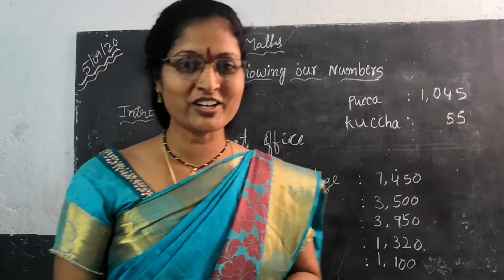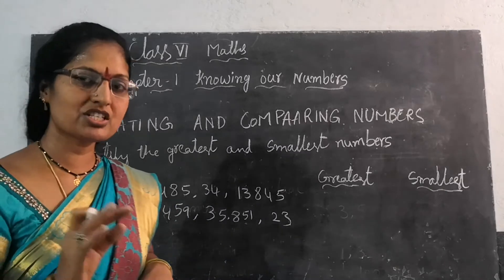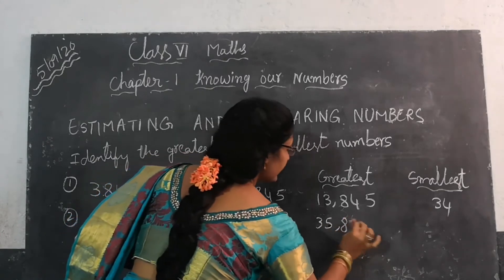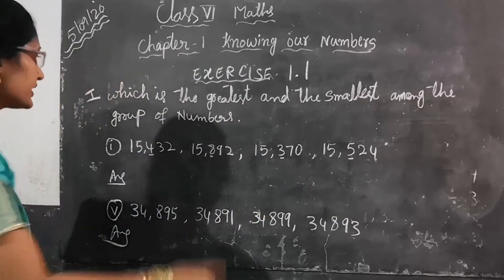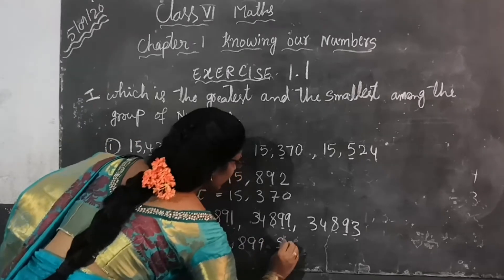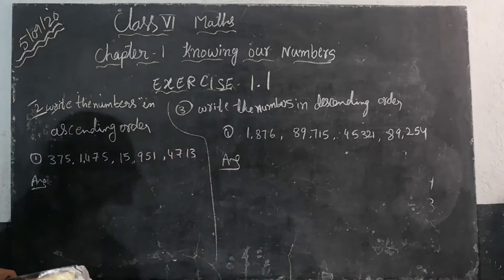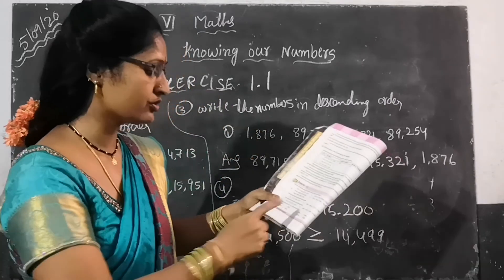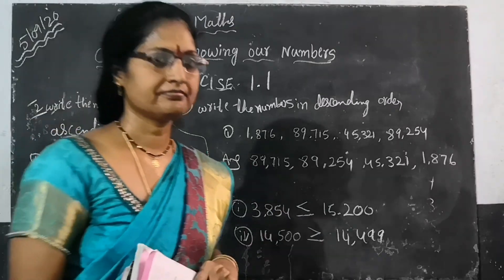Class 6 Maths, Chapter 1 knowing our numbers